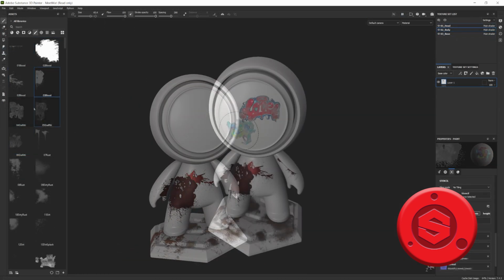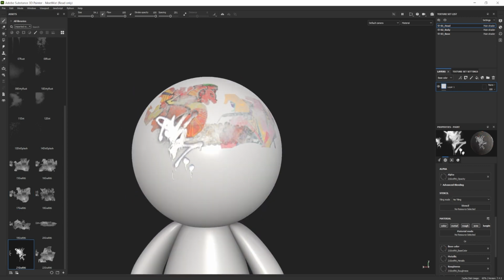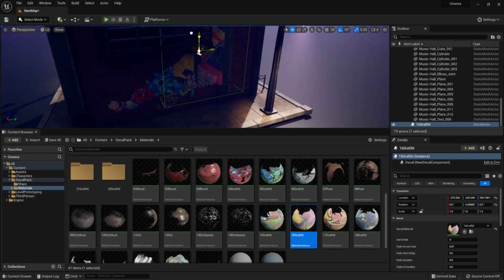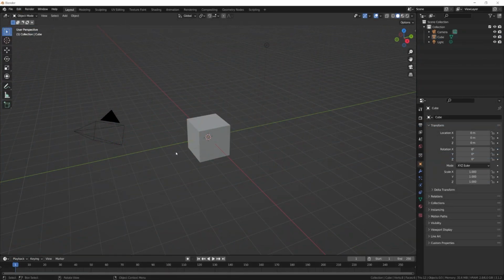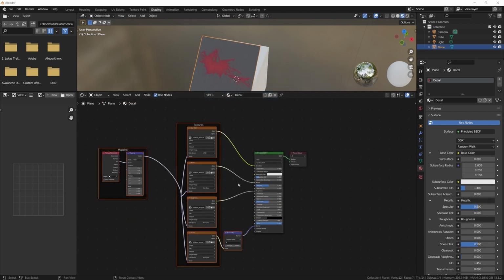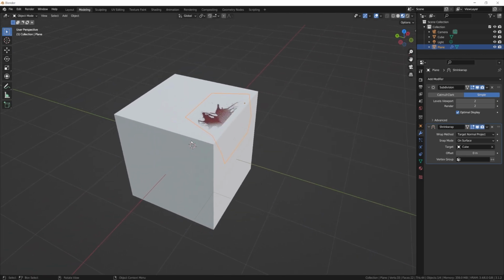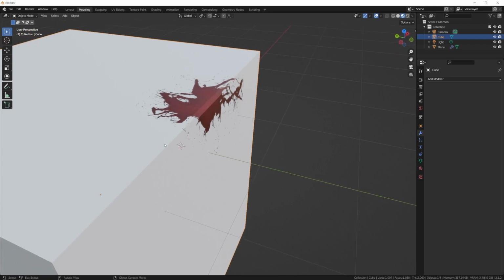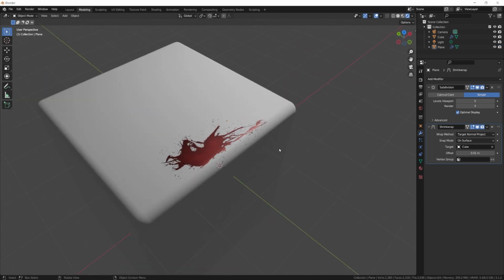Free Massive Decal Pack 3D Modelling | UE4 UE5 | Blender | Substance Painter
Watch this complete guide on how to use the decals in each software.

The pack is for use with Blender 2.8 and - Unreal Engine 4 or 5 (UE4 & UE5) - Substance Painter (all versions).

Decals included:

11 graffiti styles, 6 grunge, 3 blood, 2 rust

If you found my tutorials useful check out my full courses with over 200,000 students now learning everything to do with Blender 2.9 and below.

LET’S CONNECT!